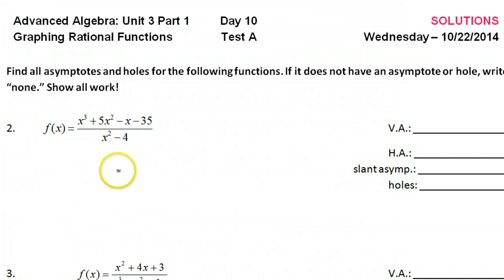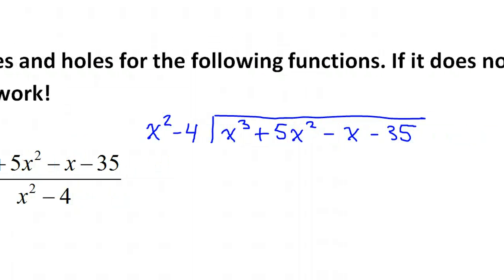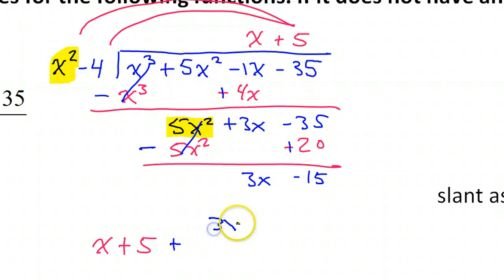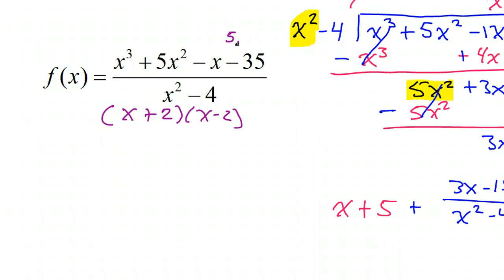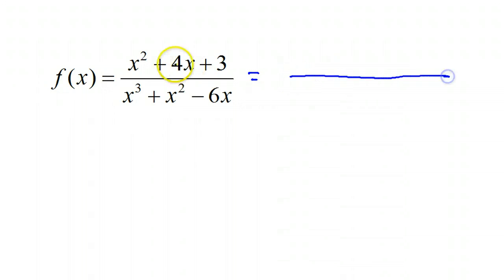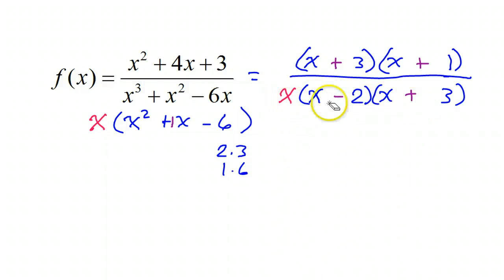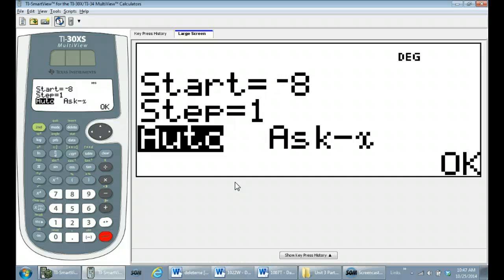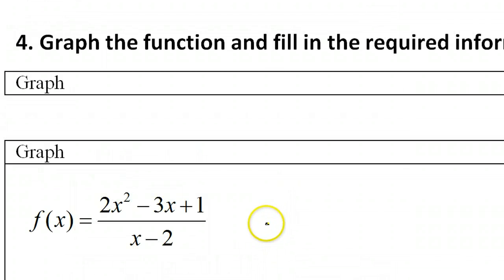Day 10 Test A #2 and #3 Finding the Asymptotes and Holes of a Rational Function